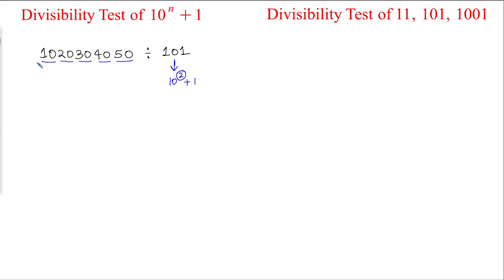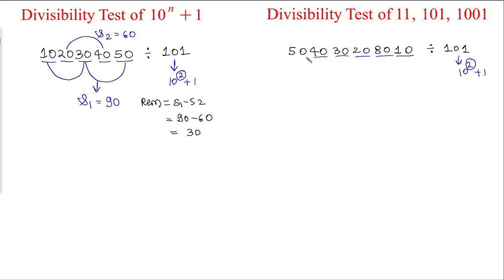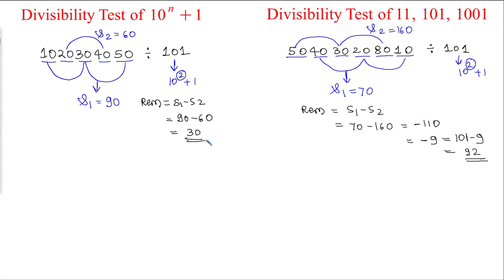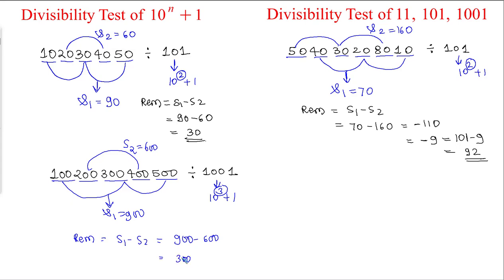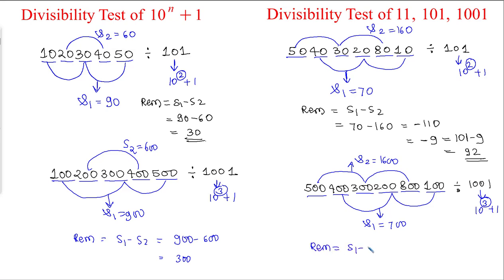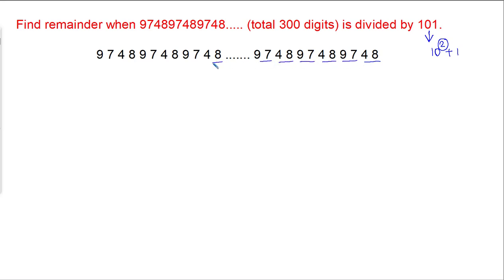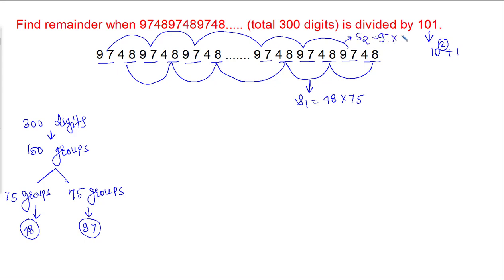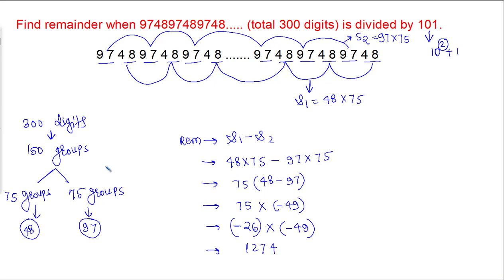Divisibility Test of 101 & 1001